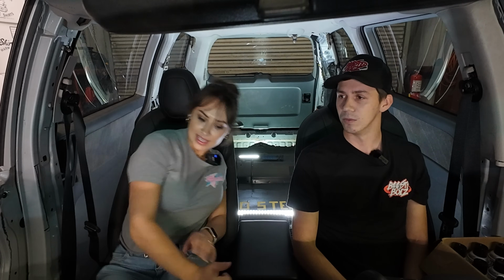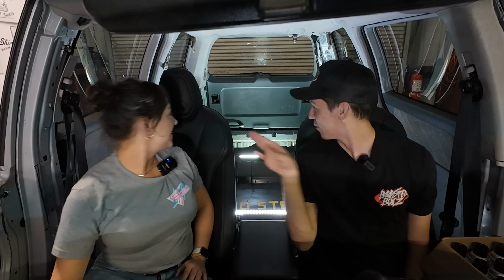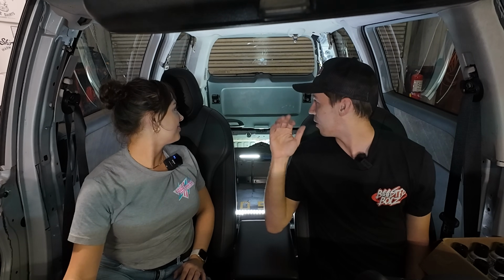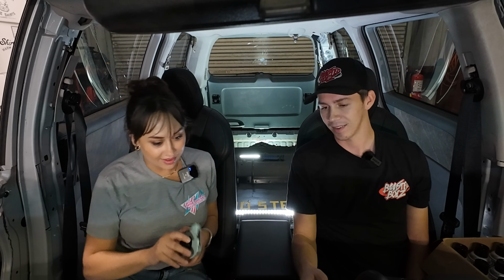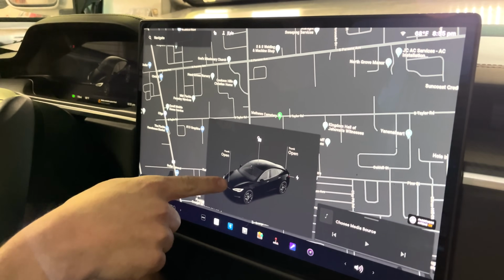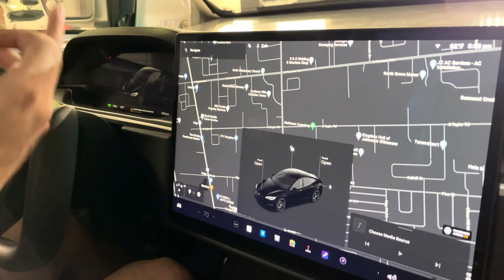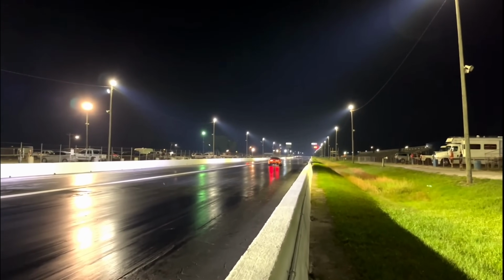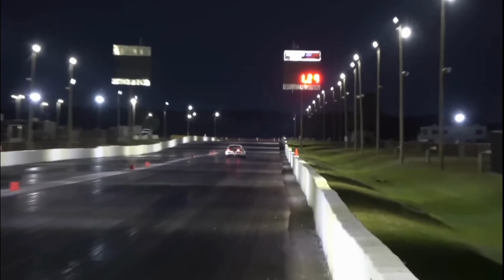Ep. 1: Kyle Wade from the BoostedBoiz - America's Meanest w/ Heidi Elzas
Kyle Wade of BoostedBoiz joins Heidi’s for a car-versation in his super-fast, “sleeper” minivan, “Plaidessy” (pronounced PLAD-uh-see): that’s a Tesla Plaid with the shell of a Honda Odyssey. At the time of this episode, the Plaidyssey was the world’s fastest “Odyssey” in the standing quarter mile. Summing up his love for the drag strip over other types of racing, Kyle puts it like this: “I just like going from a stop to a hundred-plus.”

O’Reilly Auto Parts welcomes you to America’s Meanest CarCast, hosted by automotive enthusiast, writer and photographer, Heidi Elzas. Join Heidi as she sits with her friends in actual vehicles they’ve built or restored, and listen to stories of why that particular vehicle is special to them, what they’ve done to soup it up, and how they came to love the cars they love in the first place.

The views and opinions expressed in this series, including all program participants, are solely their own views and opinions, are based on their own perspective and opinions; and do not necessarily represent the views or opinions of O'Reilly Auto Parts, or its corporate entities or employees. O'Reilly Auto Parts, Heidi Elzas and our guests make no warranties or representations of any kind concerning the accuracy or suitability of the information provided in this video. All information provided is provided as is.' Any information regarding vehicle operation and/or maintenance provided in this video is intended solely for general guidance and must never be considered a substitute for advice from a qualified automotive mechanic. For any specific issue or question regarding your vehicle, always consult a qualified automotive mechanic.